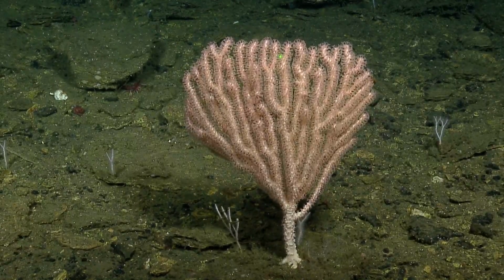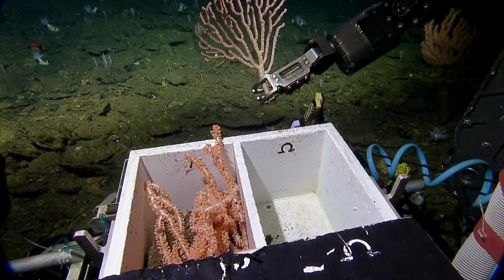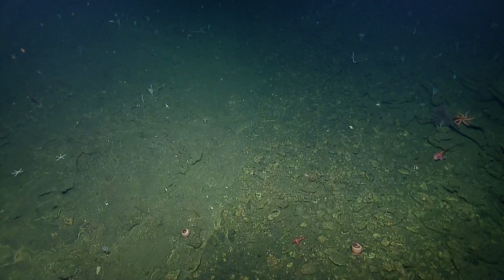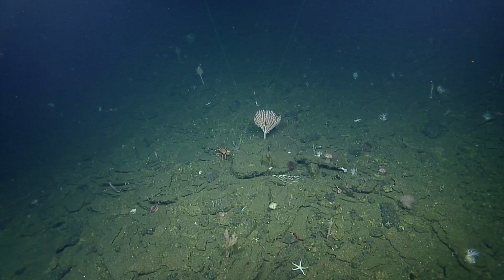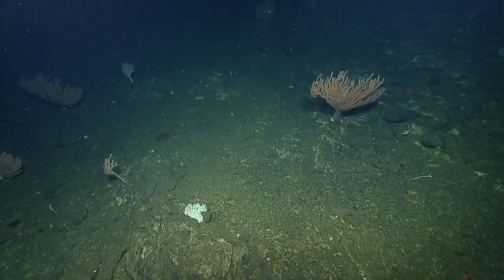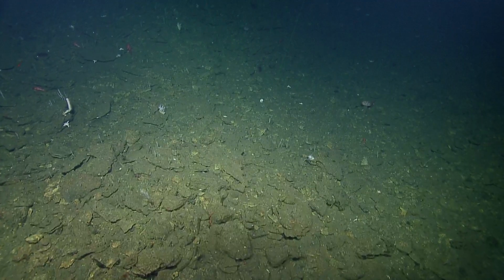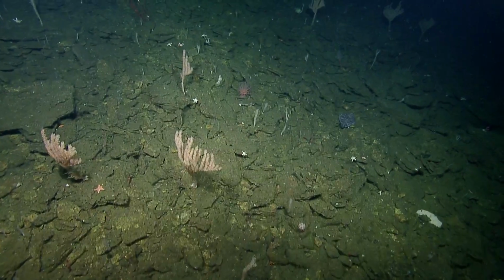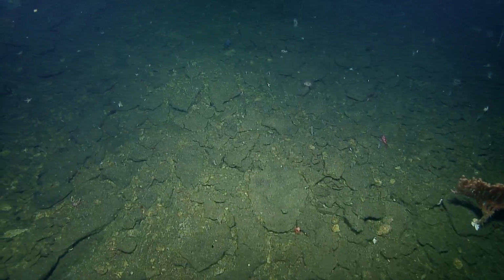ROV Hercules Dive NA122 H1824 2020 10 08 10 00 56 956 UTC 52 W1